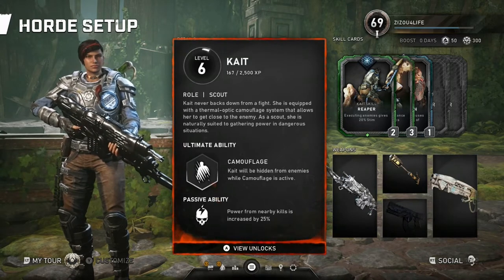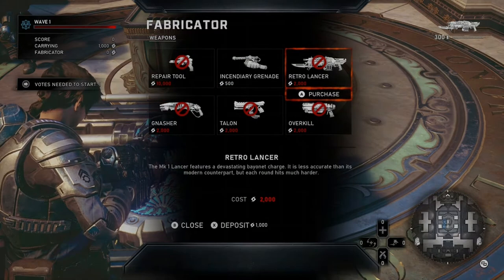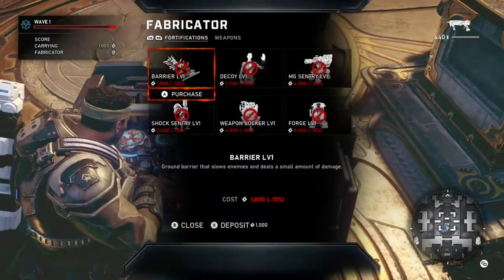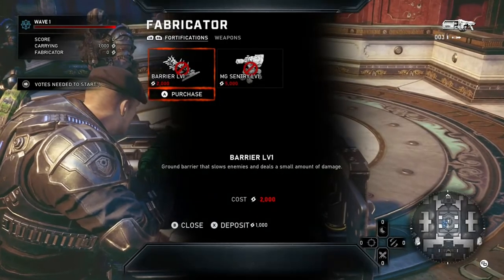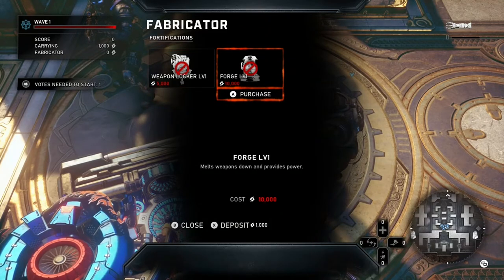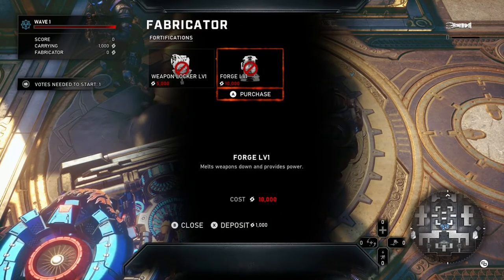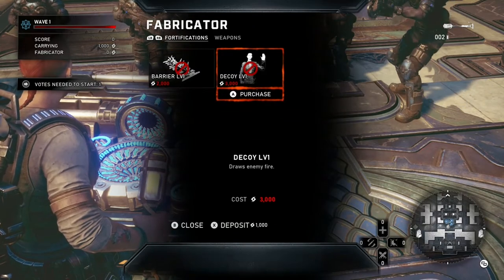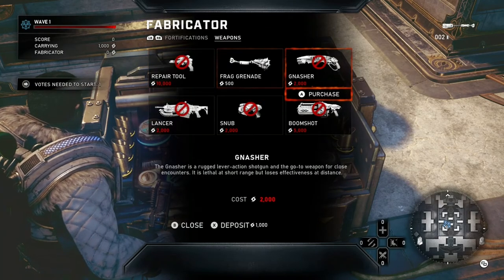FORTIFICATION COSTS FOR EVERY STARTER CHARACTER - Gears 5 Horde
A run through and comparison of what each starter character (no unlockables) can purchase during Horde/ Horde Frenzy.